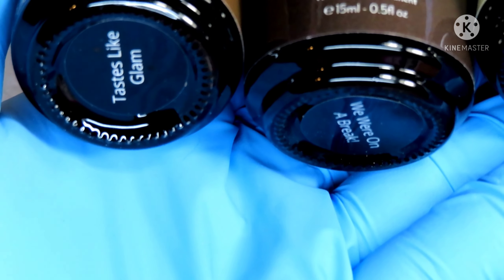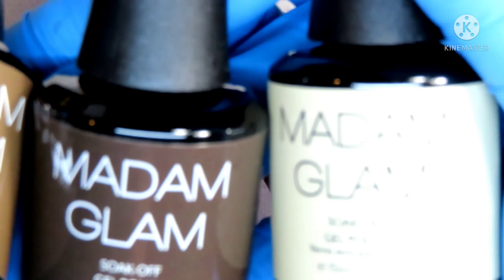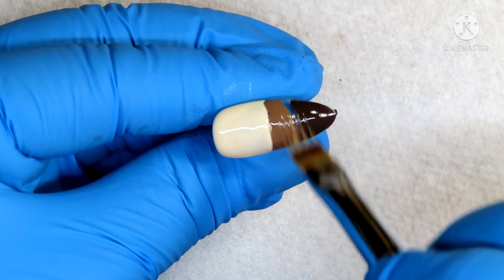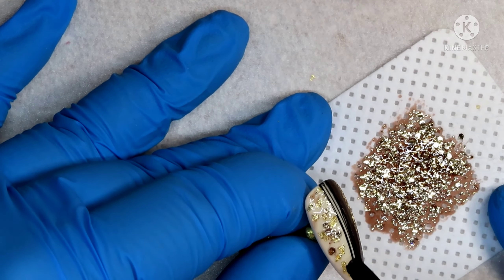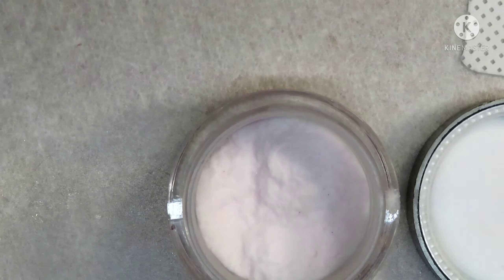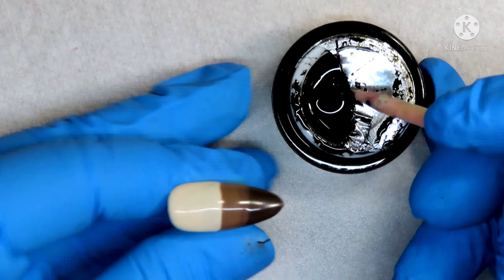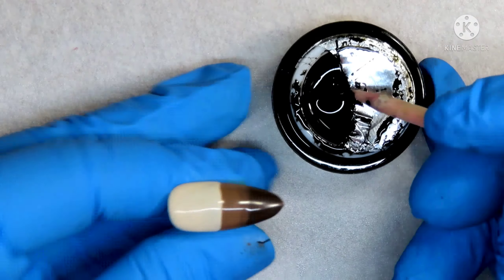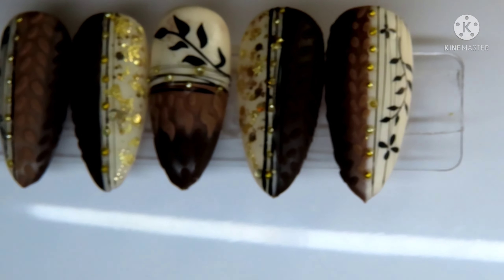Madam Glam || Easy Sweater Nail Tutorial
● Mobile Nail Case:
● Clear Manicure/Pedicure Storage Cases:
● Mini 100/180 Grit Nail Files:
● Mini Buffing Blocks:
● Disposable 80 Grit Pedicure File Refill:
● Whats Up Nails Jumbo Clear Stamper:

-Cleaning Equipment

● Professional Dry Heat Sterilizer:
● Ultrasonic Sterilizer:

-UV/LED Lamps
●Cordless LED Flashlight:

-Filming Equipment
● Arkon Pro Phone Stand:

Don't Forget ...